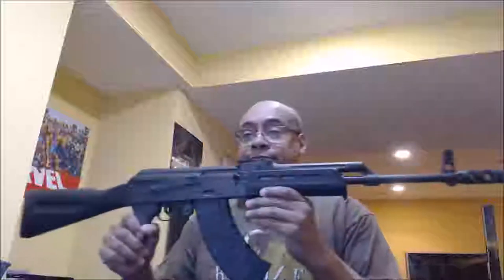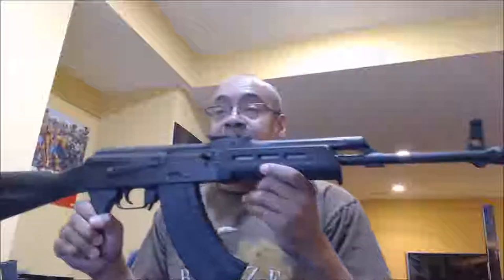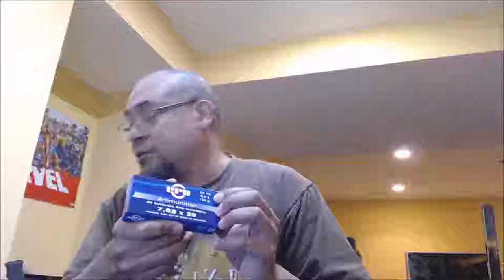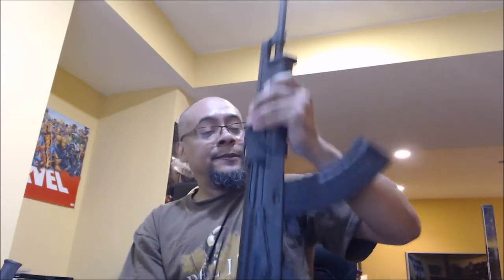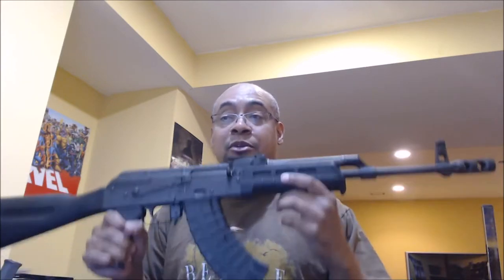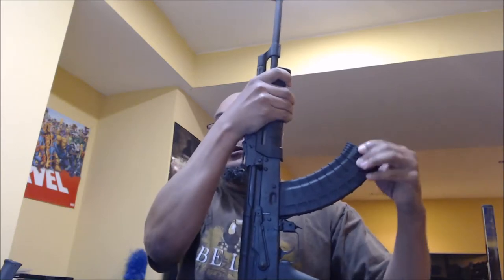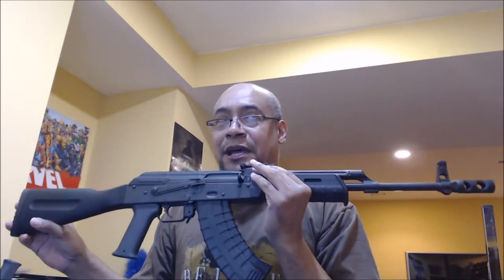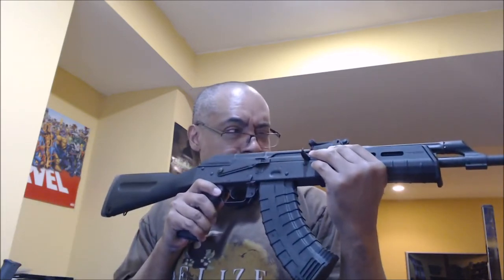New Gun - AK-63DS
EDIT:  I mis-spoke in the video.  The CII AMD-63 rifles are built on the AMD-65 gas tube. Essentially, the AMD-65 has a short gas tube to allow for shorter barrels, but a *true* AMD-63 has a normal length AK gas tube. The CII rifles ALL use the AMD-65 short gas tube, so you are limited with your options for your handguard.

This is an FEG (Hungarian) AK variant that I bought from Clearview Investments for $529, with 5 Tapco mags, a 4-mag mag pouch, and a leather sling.  The rifle also has a Tapco G2 trigger and Phoenix Industries stock.  I've installed a Magpul lower handguard to replace the unshielded metal handguard/foregrip that it came with (I don't want to deal with barrel heat).  Next mod would be to obtain a modified gas tube and cover, a collapsible stock, and a new grip.

No, this isn't a WASR but I couldn't find a WASR at the same price point as what I bought this rifle.  Neither could I find an NPAP (or any PAP) for close to that price.